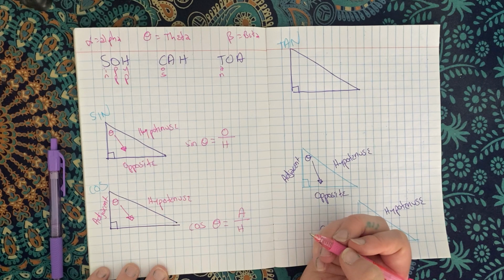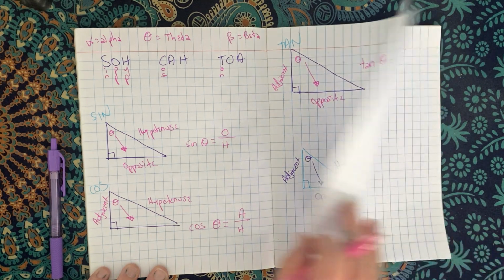Using sin cos & tan *finding unknown side lengths - part 1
I know there are some sound issues, and I have a solution for that now, but the first set of videos I recorded all have sound problems.  Sorry!